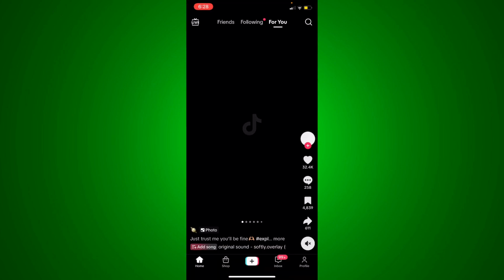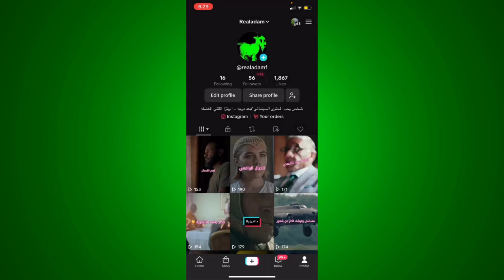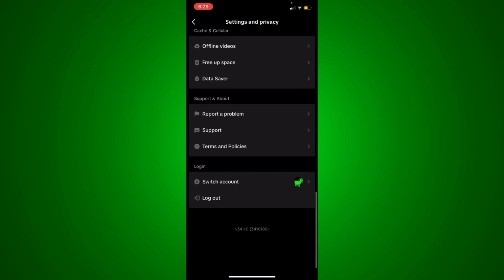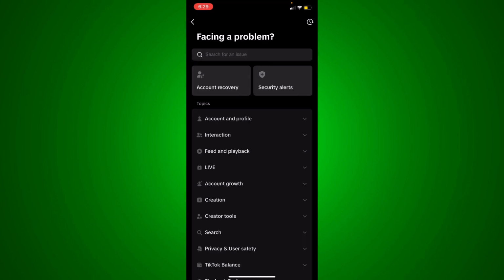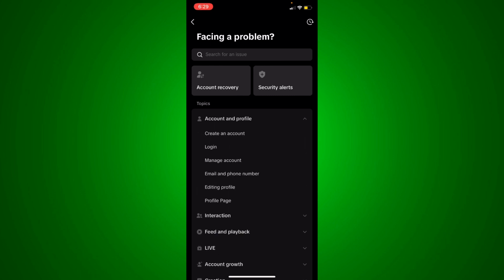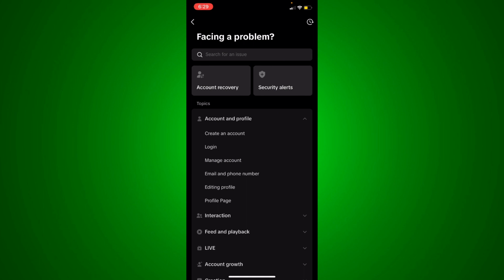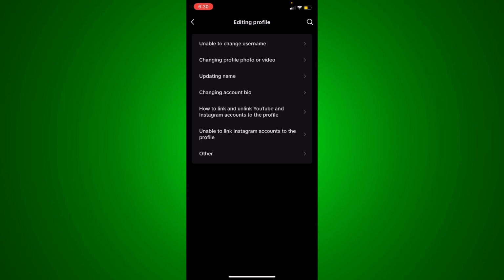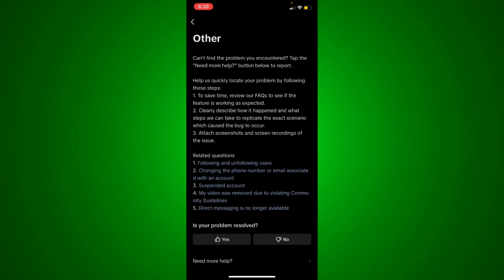How to Change Your Age on Tiktok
Discover the simple steps to change your age on TikTok effortlessly! Whether you're updating for privacy or just want to explore new features, this tutorial has you covered. Watch now and take control of your TikTok profile!